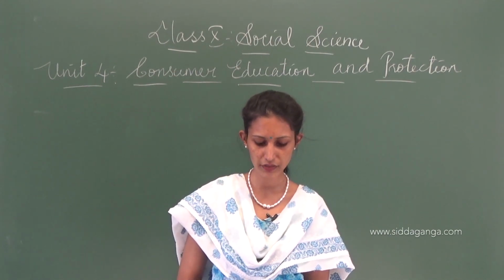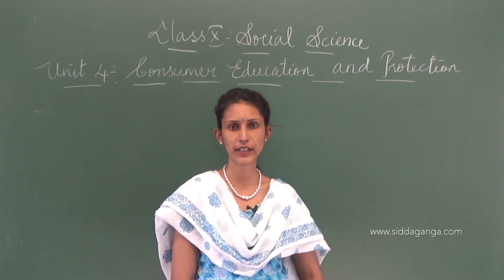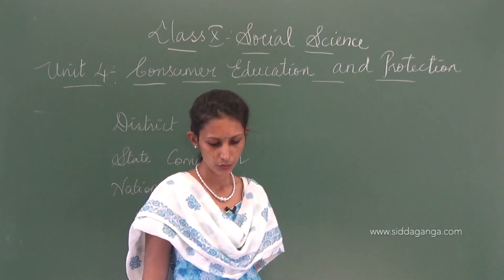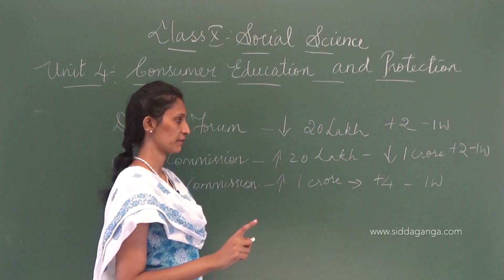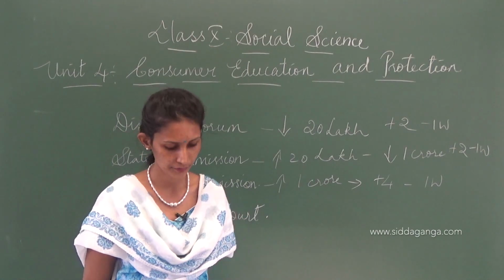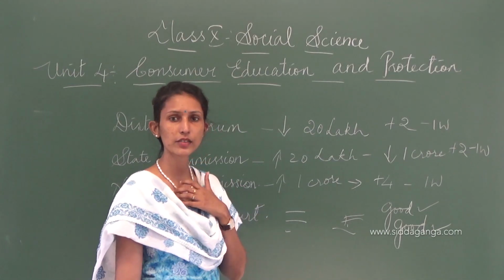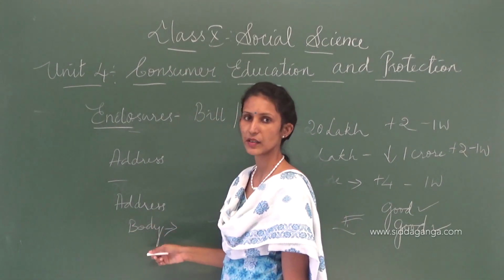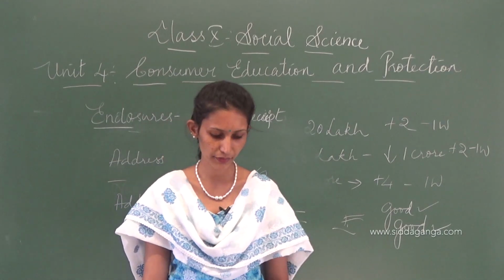SSLC - SOCIAL - CONSUMER EDUCATION AND PROTECTION - PART 3